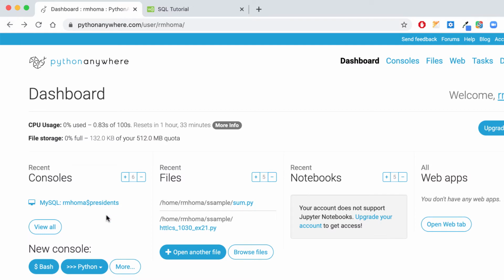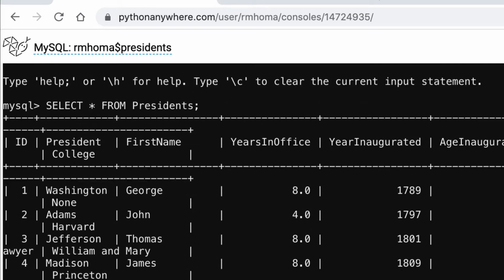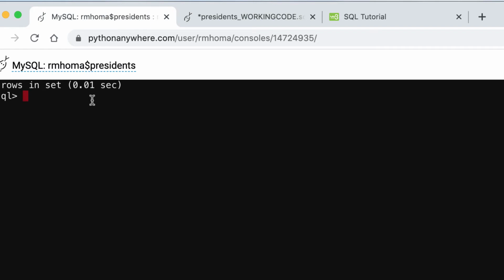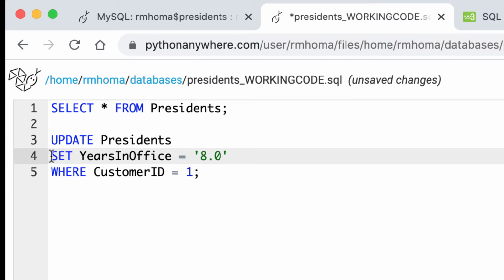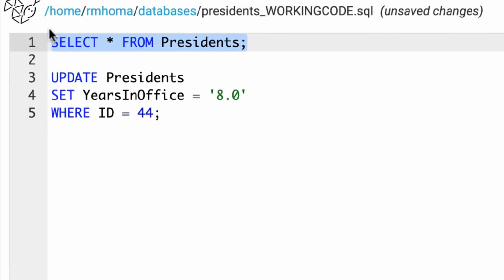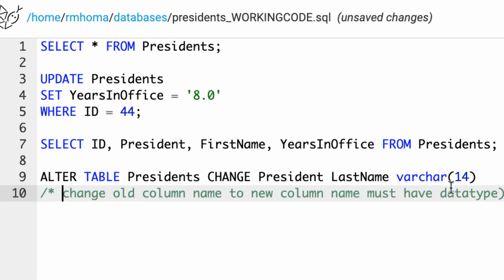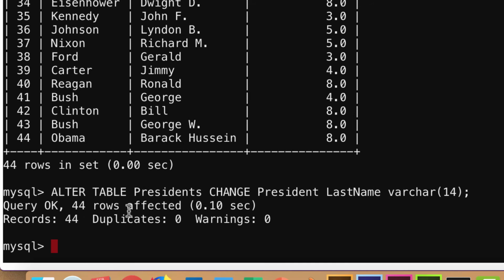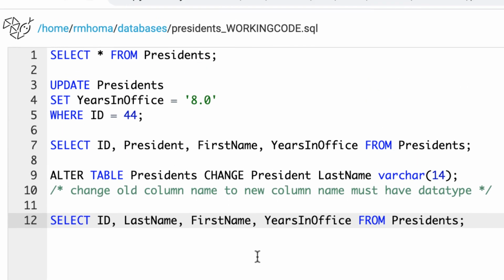csc200-more-presidents-queries-pt1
Displaying Presidents table, Updating a record, altering table column name, and creating a working-code .sql file in PythonAnywhere.